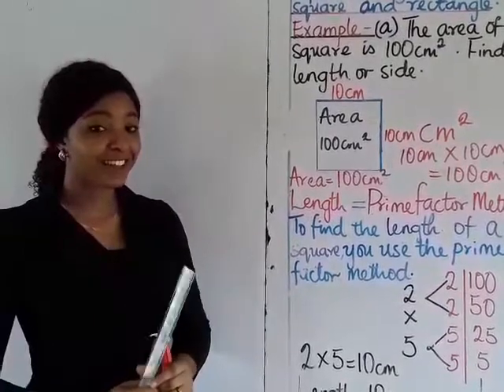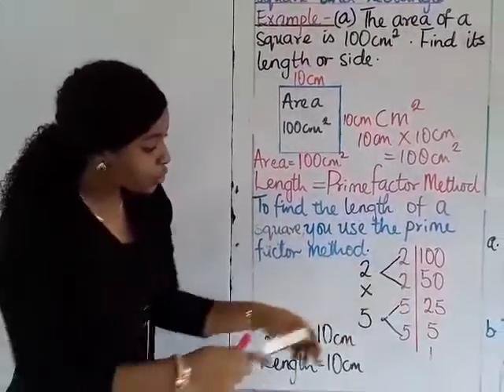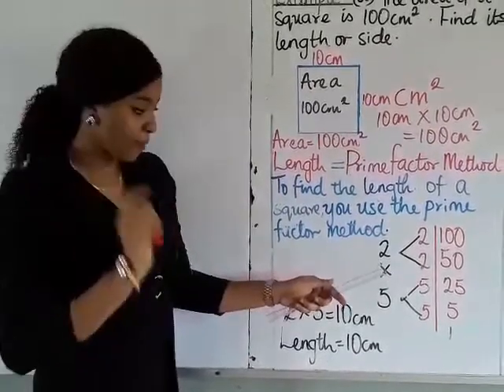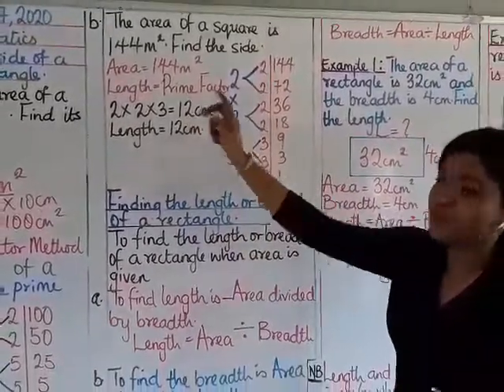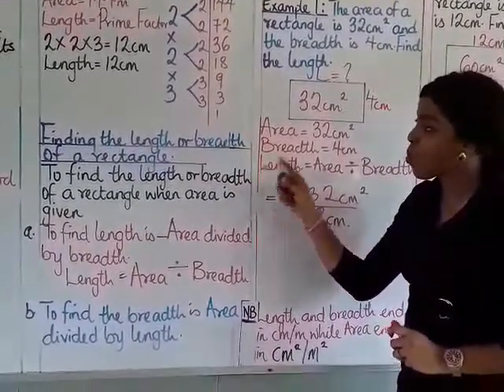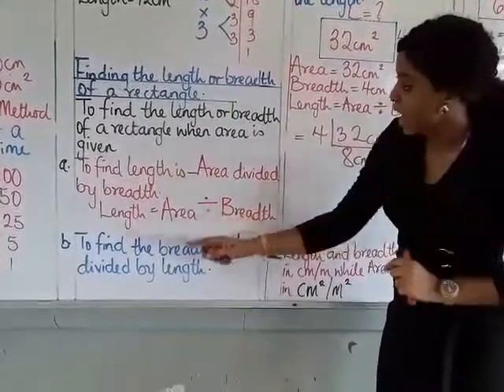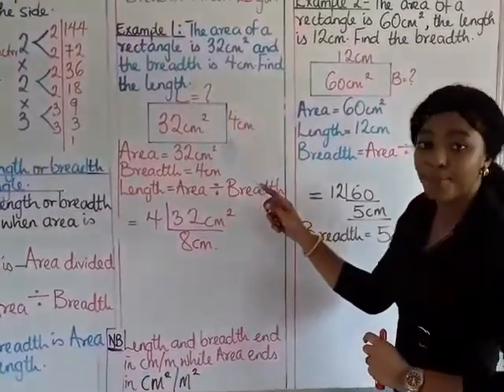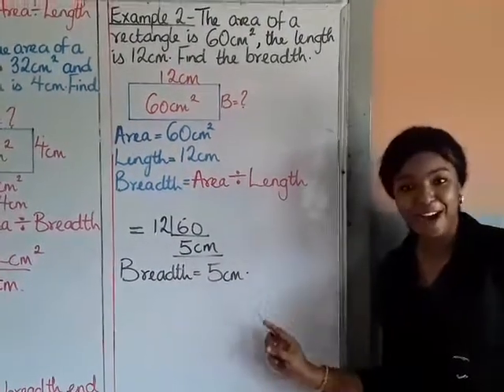Lockdown online teaching by Linda Christian-Remigius Christian of GFCM Ministry festac Lagos.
Linda Christian teaching Children in her usual style. Wishing you all the best of luck.